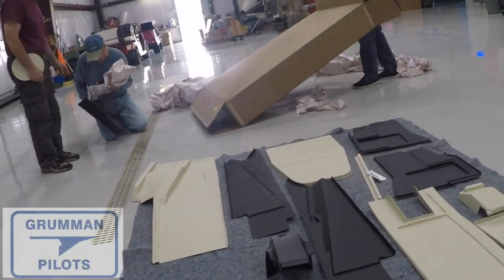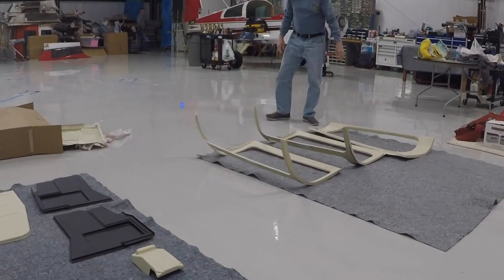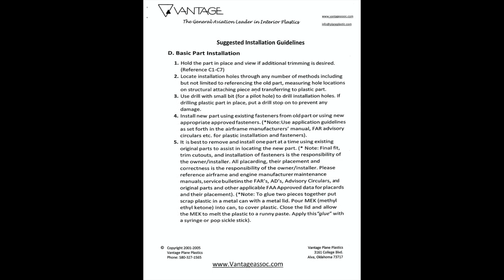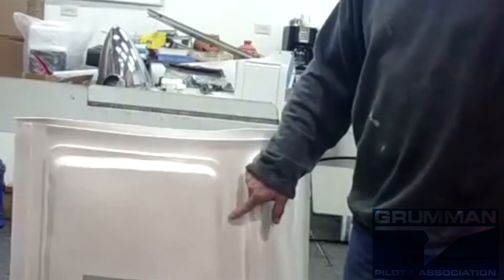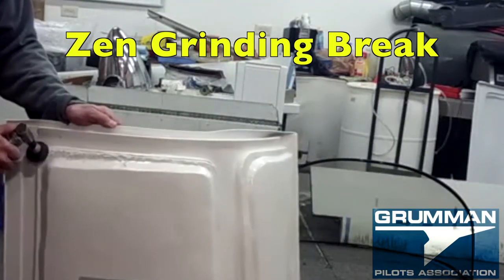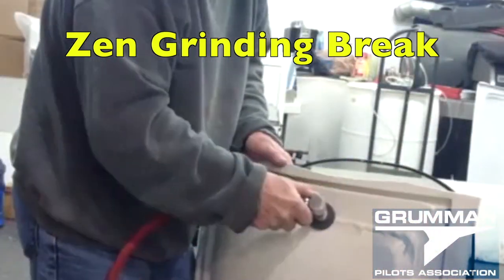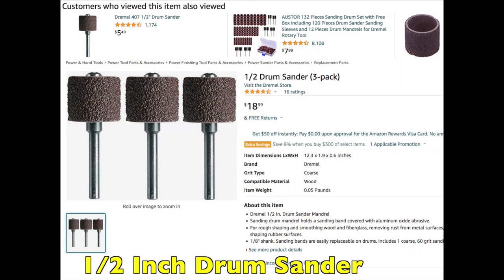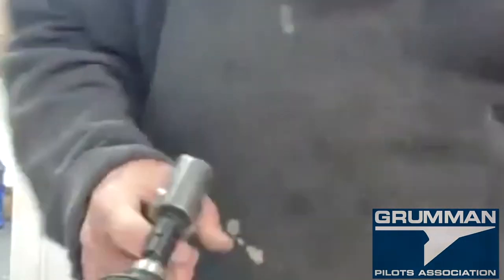Working With Interior Plastic During Install - Grumman Style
Working With Interior Plastic During Install - Grumman Style:  When you order from Vantage Plane Plastics they send instructions (very general) and a candidate tool list.  Let us look at the tools and the work horse tool.  Video 1,313 in the Hit Parade.  Have Fun!
The Fletchair plastic I have is older (several years) and I did not have any current production run material to compare it with, but the Vantage PLastic saves you the bulk of the time by having the front and read window pieces already trimmed out in the center.  That is a big plus.  My vote goes to Vantage over Fletchair for plastic.